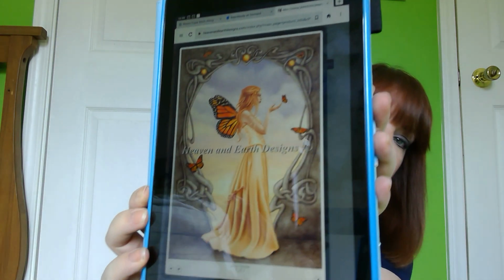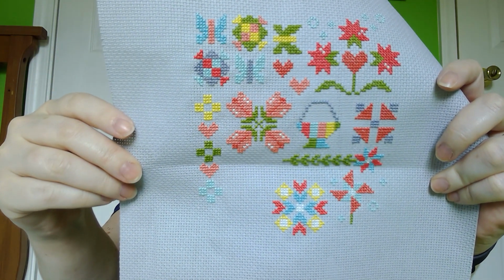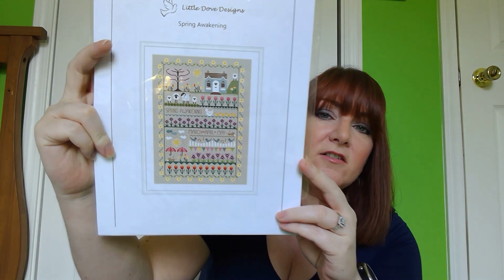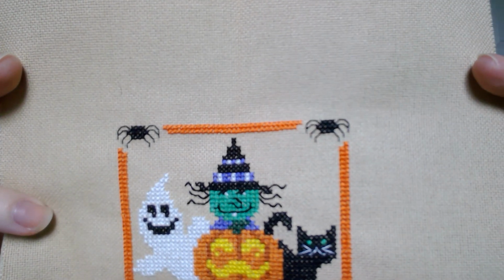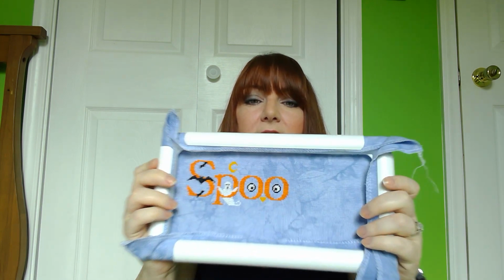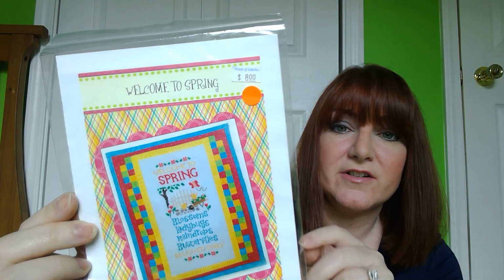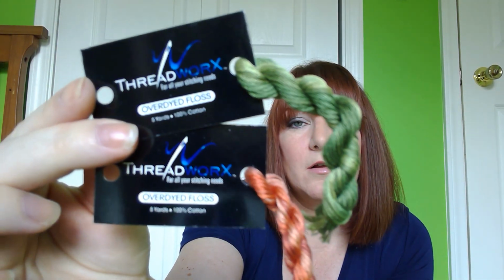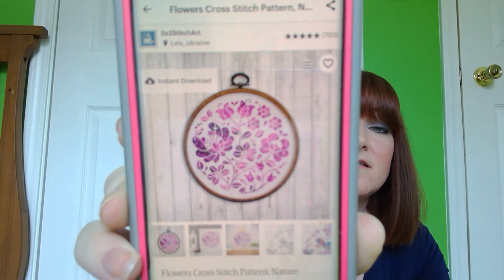Flosstube #3: MAYnia Days 1-7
May 2: Spring Awakening-Little Dove Designs
May 3: Bee Calm-NotForgottenFarm
May 4: Boo!-Brittercup Designs
May 5: Bookhouse-Stone Street Stitchworks (etsy)
May 6: Spooky-Needle Bling Designs
May 7: Welcome to the Forest- Country Cottage Needleworks

Etsy Shops: